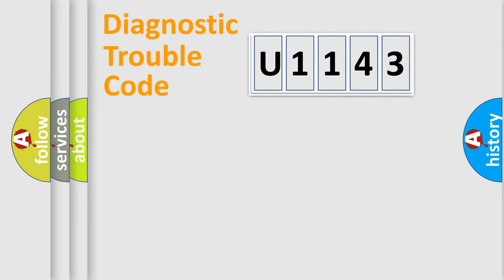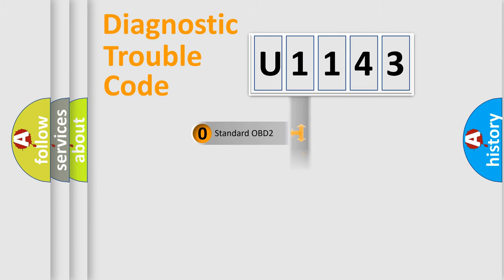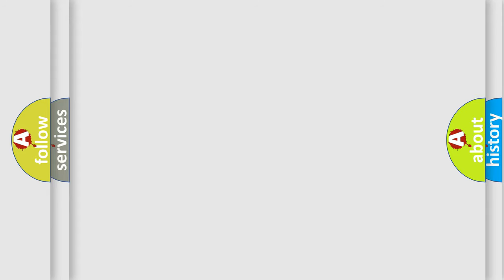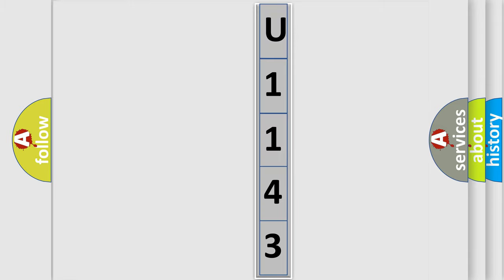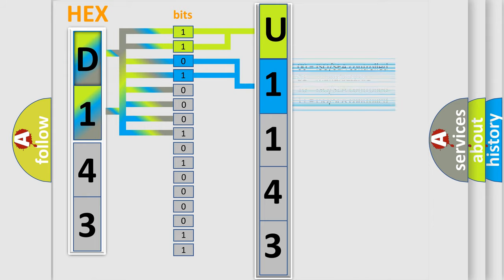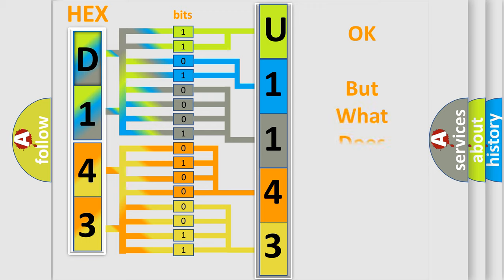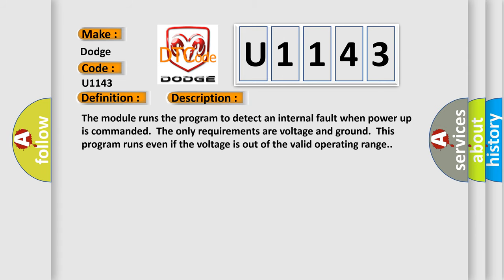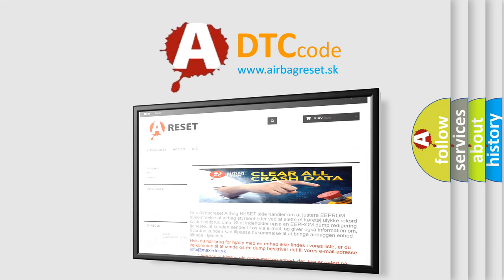DTC Dodge U1143 Short Explanation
Contents:
0:21 Basic DTC analysis according to OBD2 protocol standard.
1:48 Insight into programming
2:58 A diagnostically understandable description of the Diagnostic Trouble Code
3:05 Basic error definition

Make:
Dodge
Code:
U1143
Definition:
Side Object Detection Inter-Processor Communication Failed
Description: